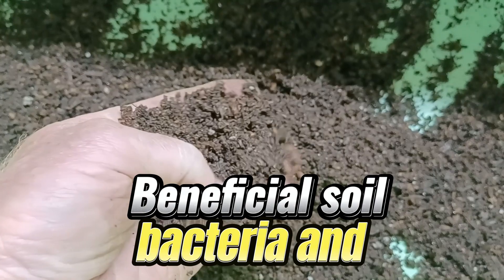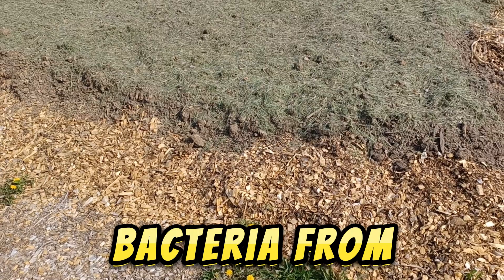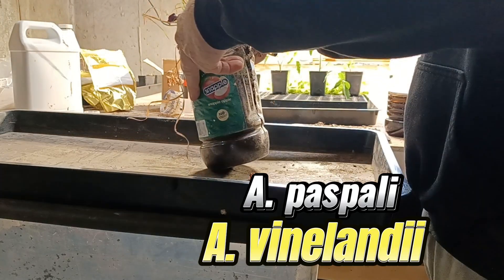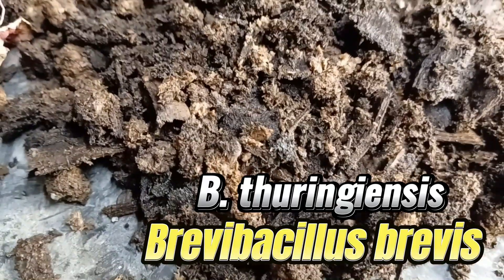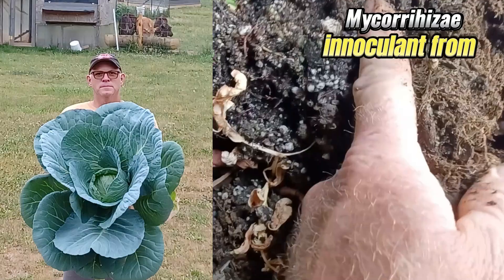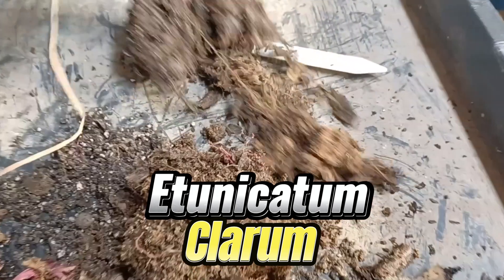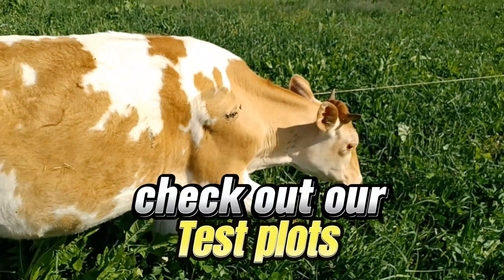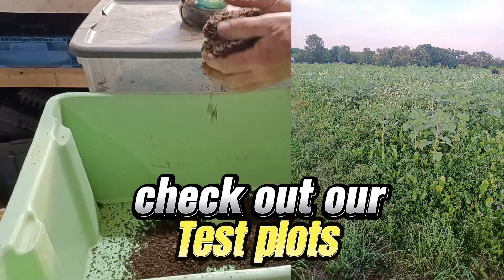How to compost wood chips for beginners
This video shows how to compost wood chips with living roots and different bacteria and mycorrhizae. It shows how to build a pad of wood chips, add gypsum, and then cover with finished compost. plant inoculated seeds and water in. shows how to do a test tube with the same ingredients and sift the remnants of the finished product, and we talk about how to apply.